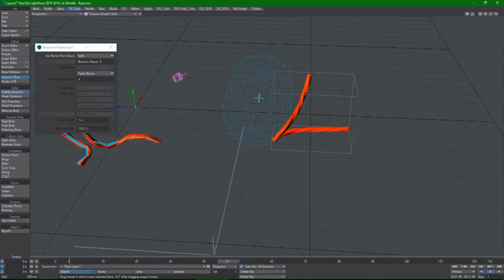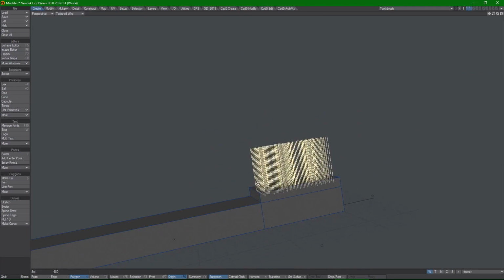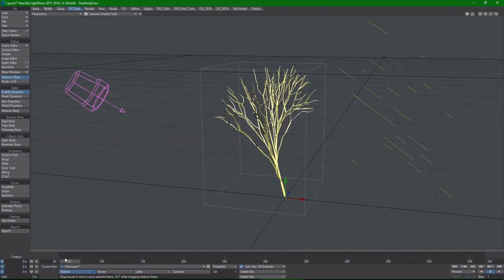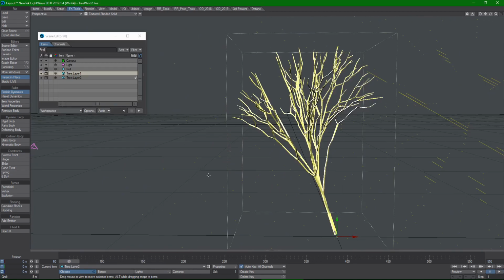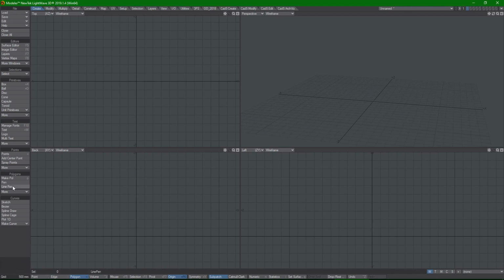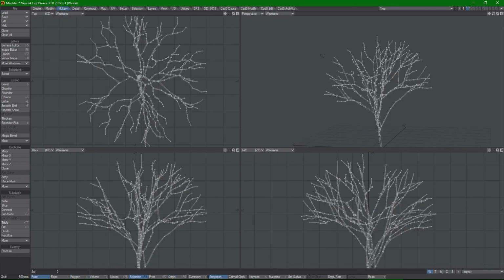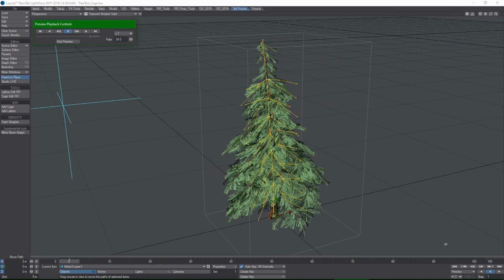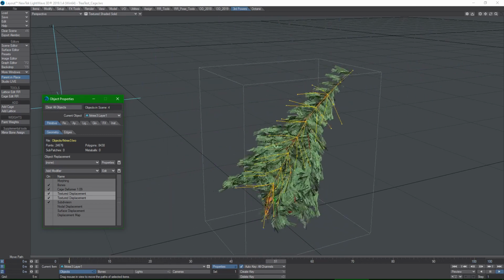Bullet Dynamics: About 2 Point Polygons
Excerpt from one of my supplimentary videos included in my Bullet Dynamics Tutorial set found here:

2 point polygons (or curves) are important to simulation workflows in certain situations. Here, I outline a few of these.